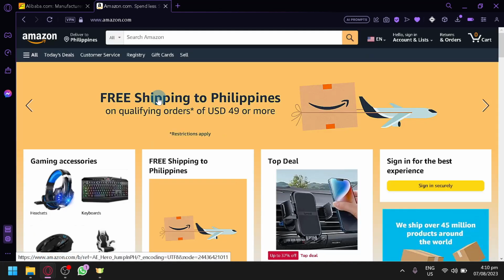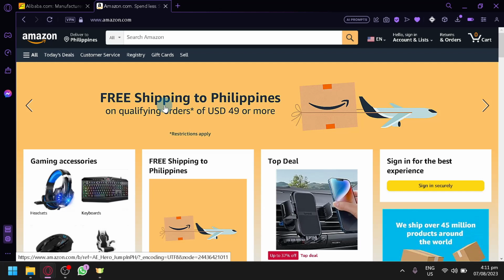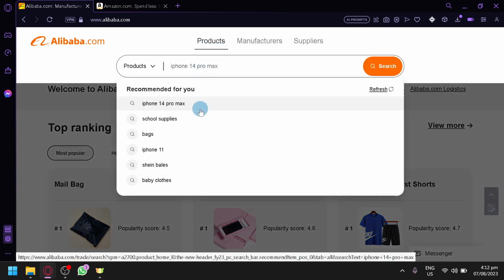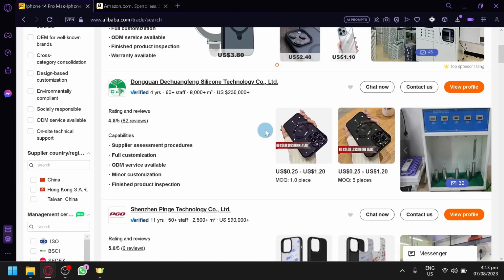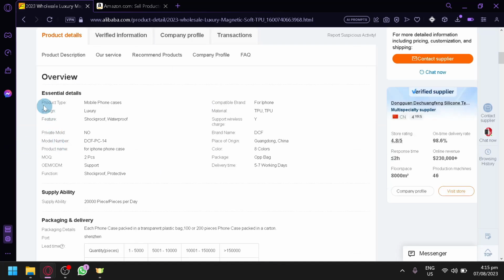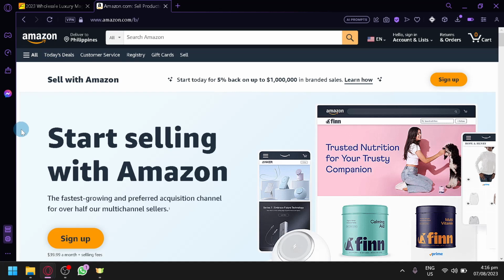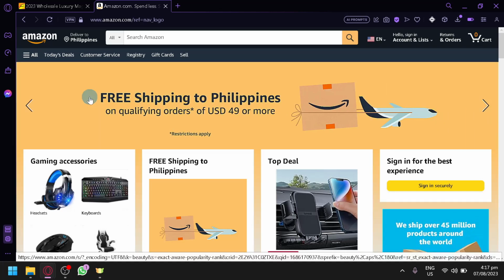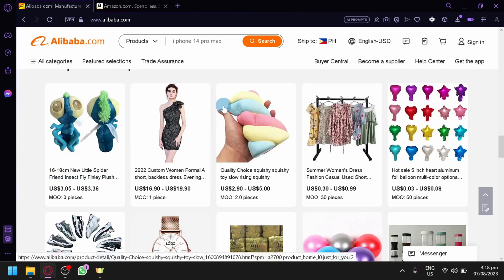How to Sell on Amazon From Alibaba || Sell Amazon Products on Alibaba (FULL GUIDE)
How to Sell on Amazon From Alibaba. Are you looking to sell products on Amazon but don't know where to start? In this video, we'll show you the best way to sell products on Amazon from Alibaba.

Using Alibaba to sell products on Amazon is one of the best methods there is for selling online. We'll explain everything you need to know about Alibaba and how to set up your Amazon store to sell with it. After watching this video, you'll be able to start selling products on Amazon with ease!
How to Sell on Amazon From Alibaba